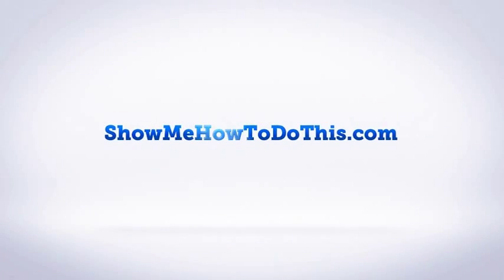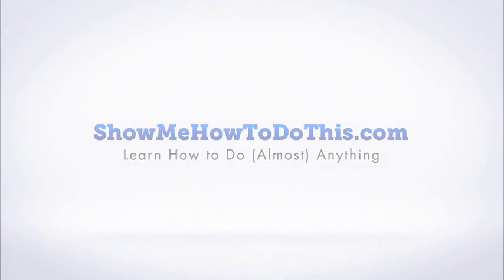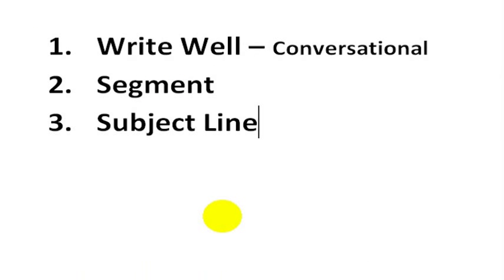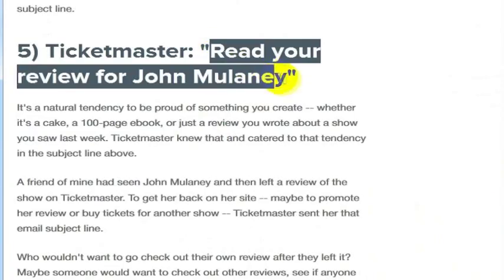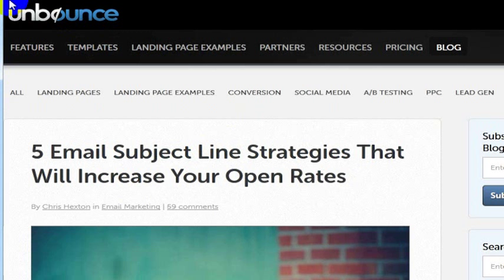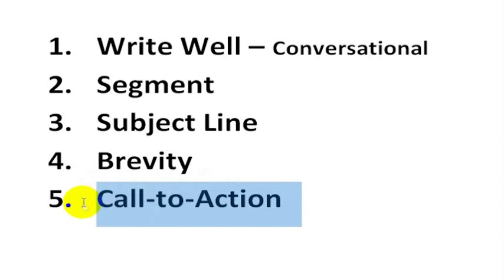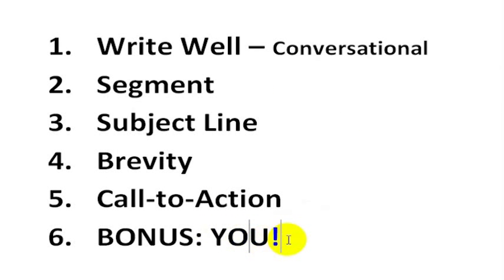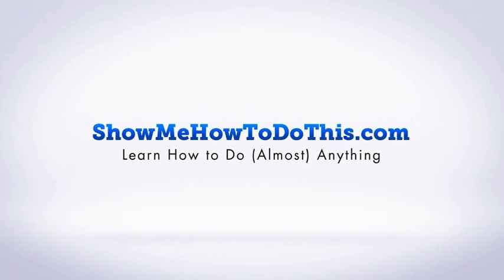How To Write Good (Effective) Emails Well (In English)